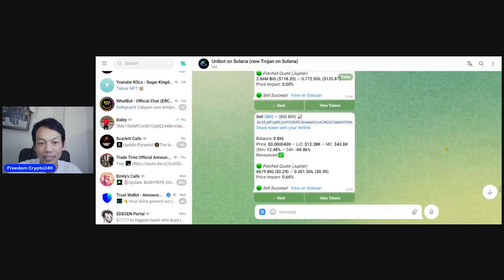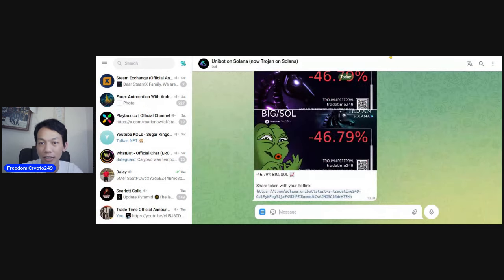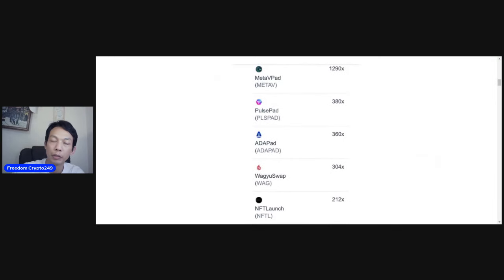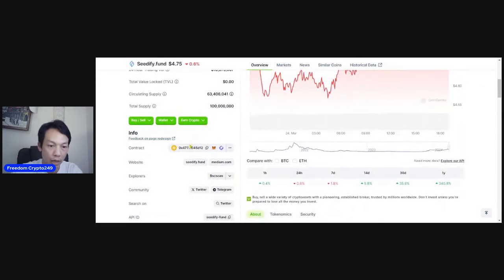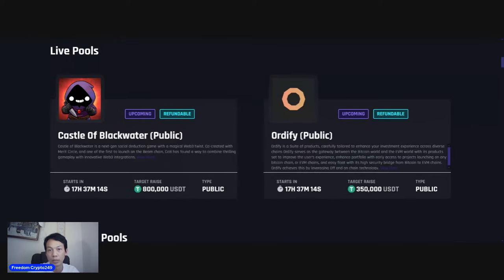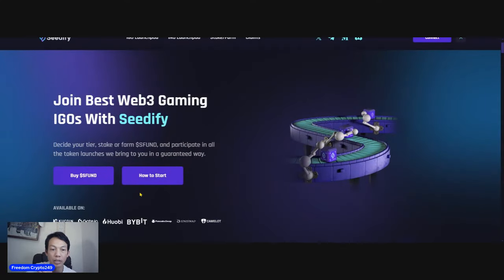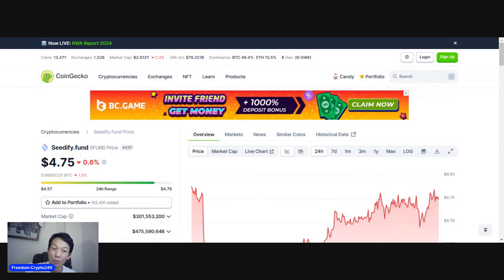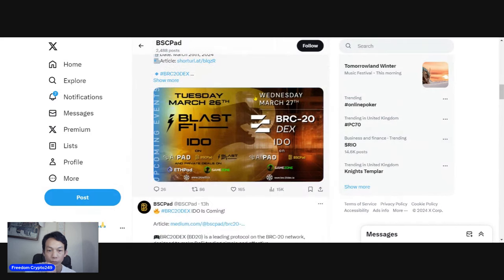How Much Money You Can Make from Crypto? Easier Than You Think. Watch here!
• $1K To $1M With This Tiny Low Cap Ai ...

Follow me on X here -   / saihtoo5

 I'm NOT FINANCIAL, LEGAL, OR TAX ADVICE! JUST OPINION! I AM NOT AN EXPERT! I DO NOT GUARANTEE A PARTICULAR OUTCOME I HAVE NO INSIDE KNOWLEDGE! YOU NEED TO DO YOUR OWN RESEARCH AND MAKE YOUR OWN DECISIONS! THIS IS JUST ENTERTAINMENT!